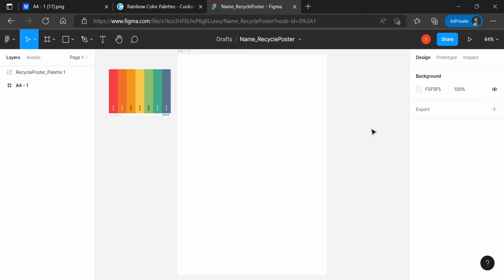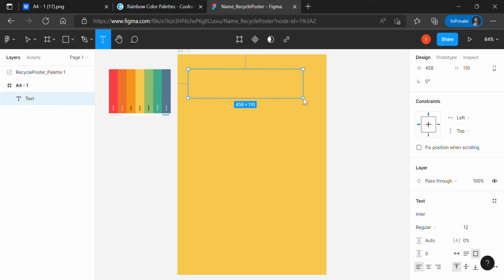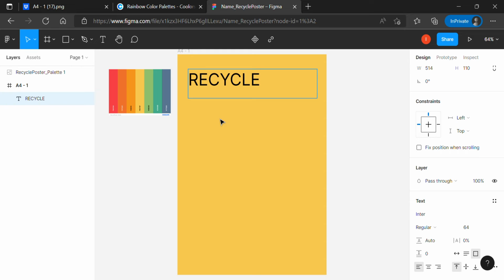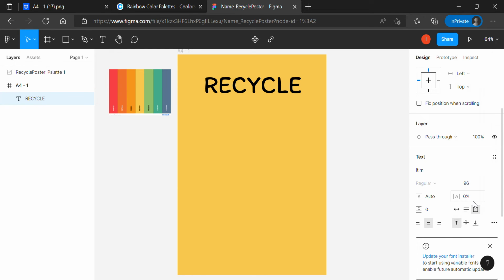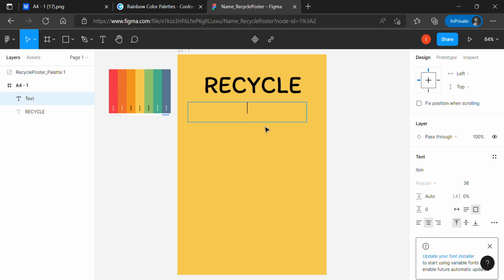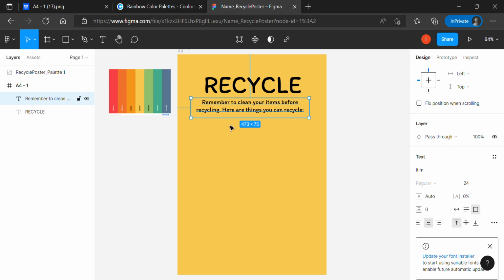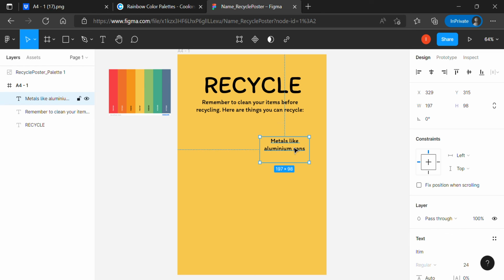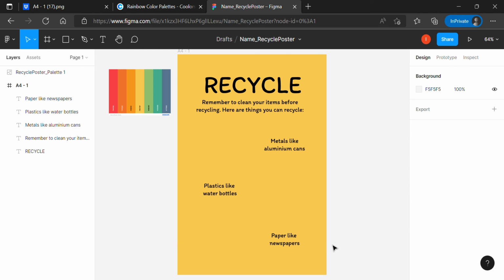4 Add Text (Recycle Poster)